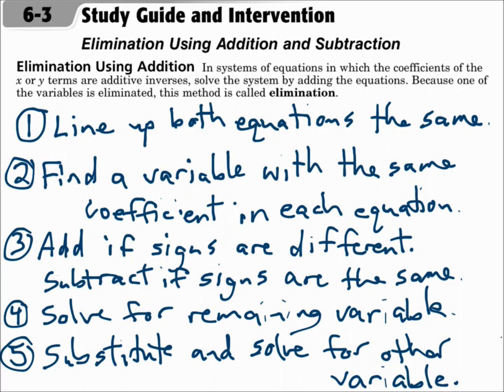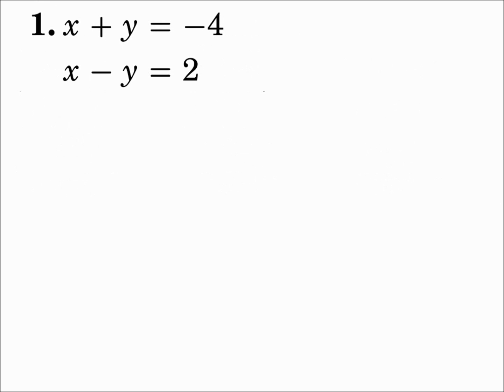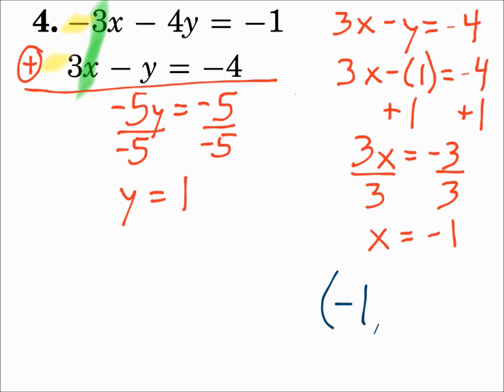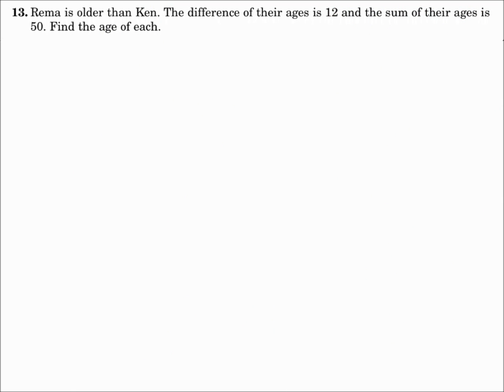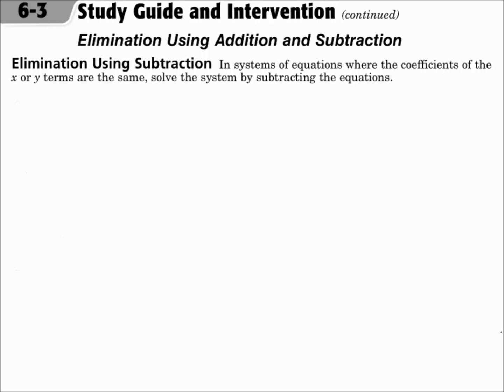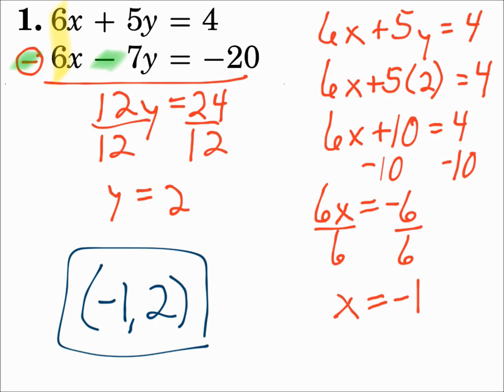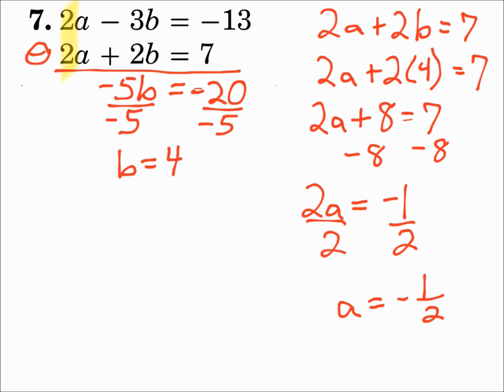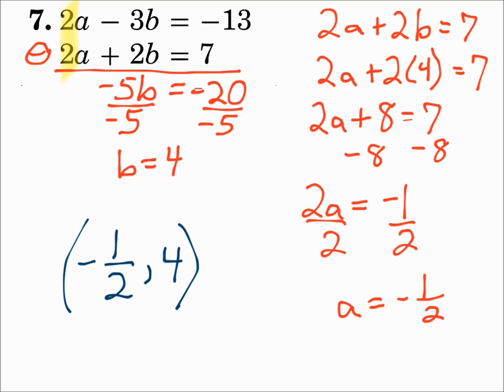Algebra 1 6.3 Elimination Using Addition and Subtraction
Solve systems of equations by using elimination with addition.  Solve systems of equations by using elimination with subtraction.